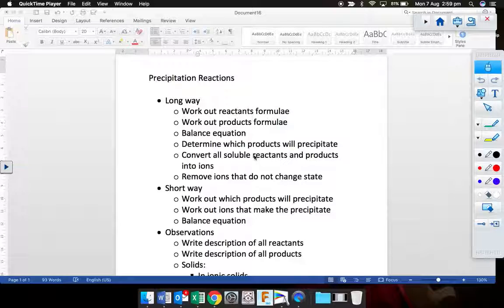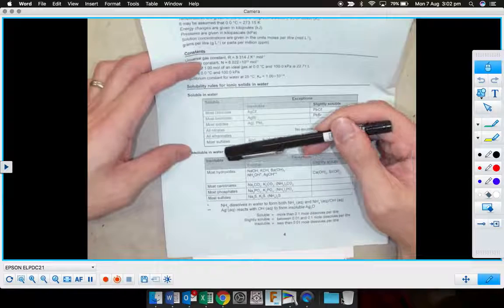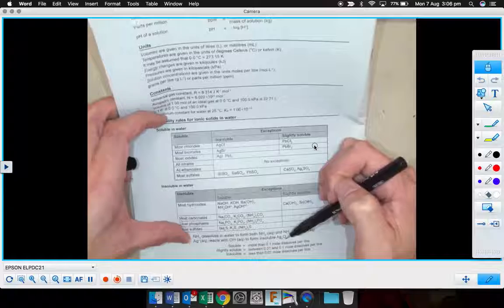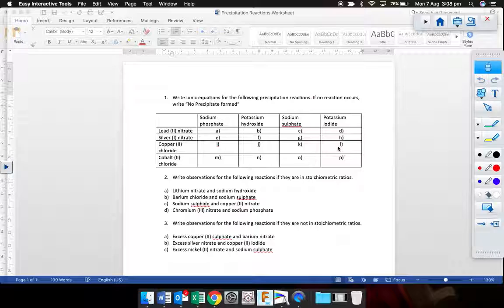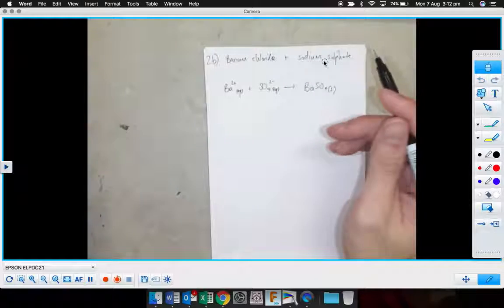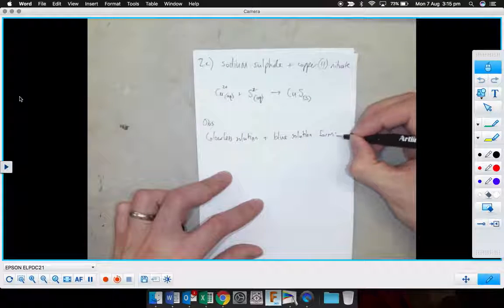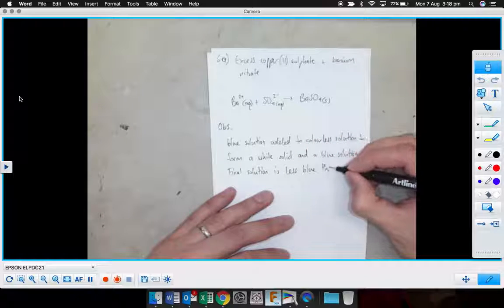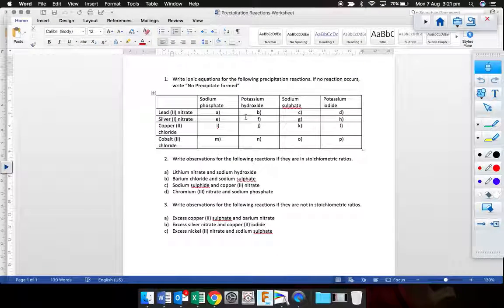TBT - Precipitation Reactions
Precipitation Reactions with observations